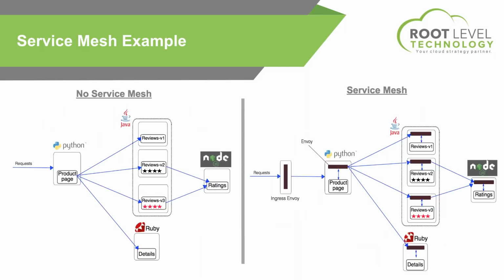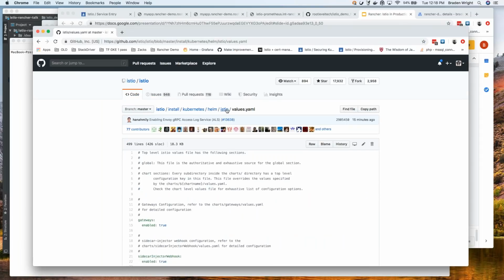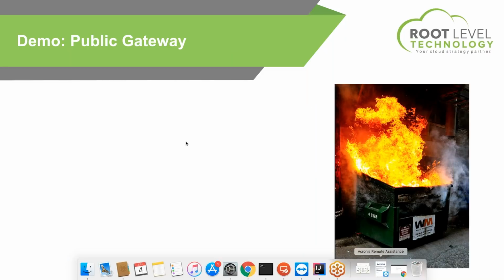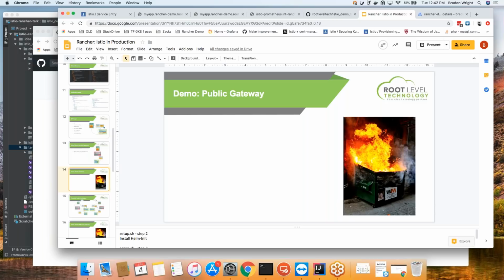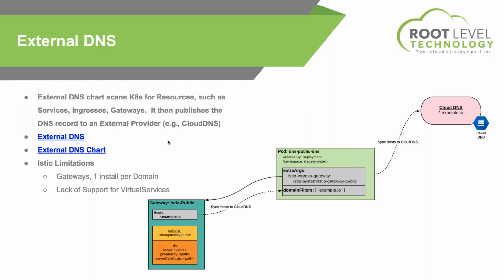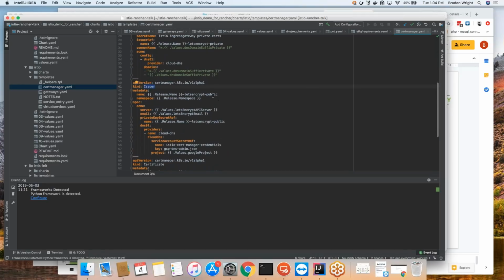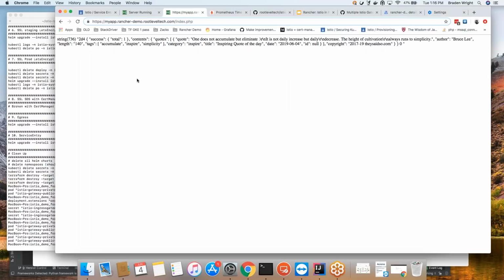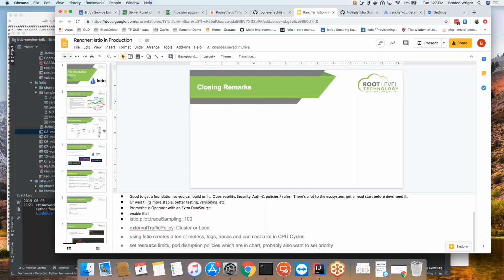Kubernetes Master Class: Bringing Istio to Production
We all have gone through the introductory talks about Istio, but there is some confusion on how you can bring Istio in to a full production environment. In this master class, we will help you understand this journey of bringing Istio into a production environment and how it differs from your testing environments.

During this presentation, we’ll discuss and demo:

- Operational aspects of Istio and application connectivity
- Using multiple gateways
- SSL with LetsEncrypt and other providers
- DNS with Istio
- Introduction to connecting to services that reside outside of your cluster